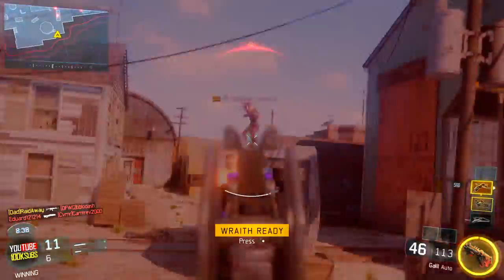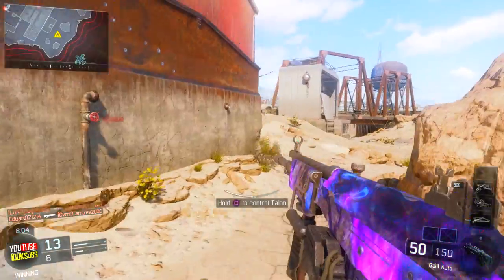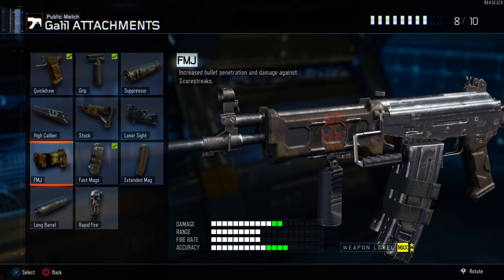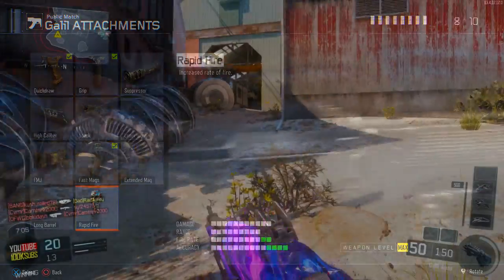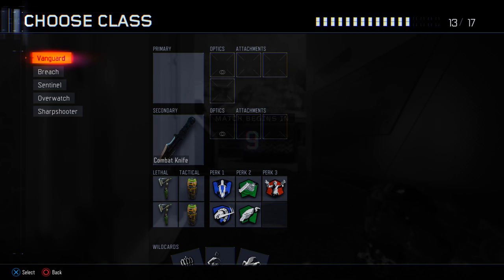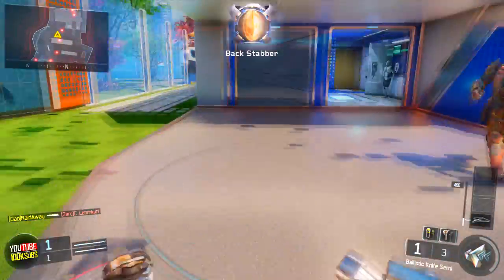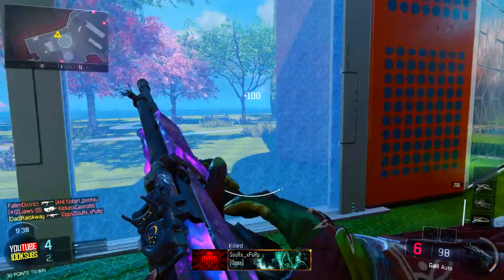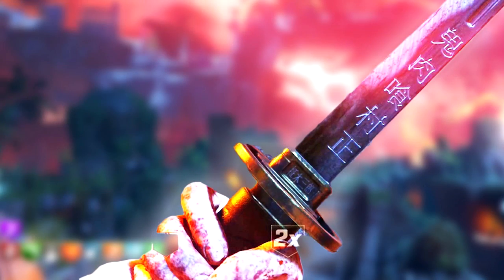10 "NEW DLC WEAPON" EASTER EGGS IN BLACK OPS 3! (BO3 Free DLC Weapons, Secrets & Glitches)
Leave a "LIKE" If you enjoyed this VIDEO! - BLACK OPS 3 FREE DLC WEAPONS, SECRETS AND EASTERS! 10 DLC WEAPON EASTER EGGS!
► Free COD Points AND Gift Cards HERE!

-Rich/RaidAway